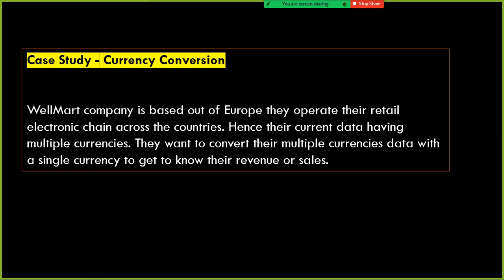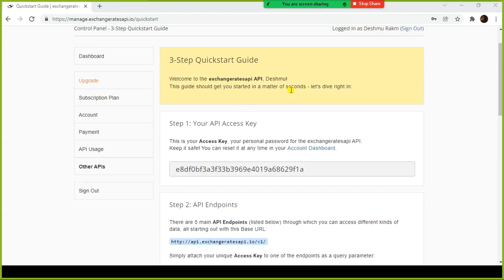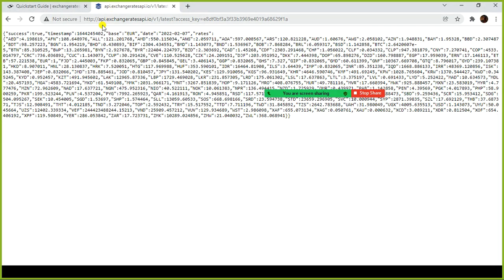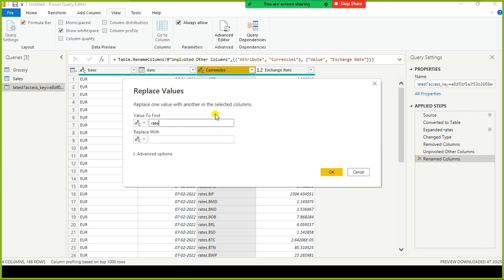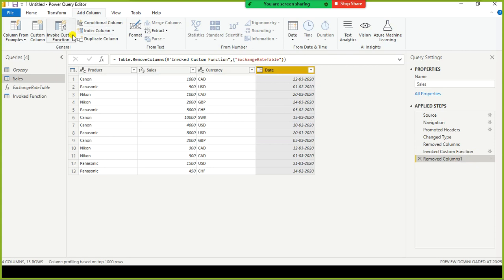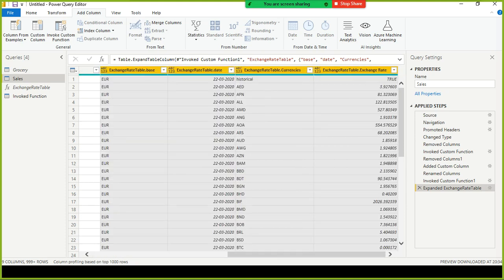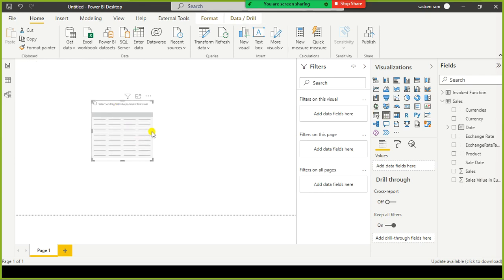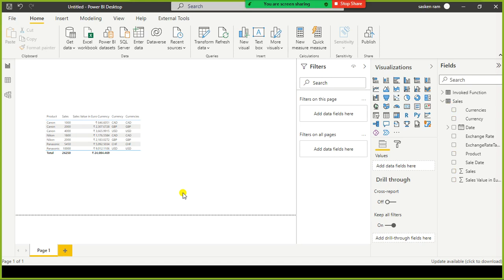8.1 Power BI Case Study - Convert Multiple Currencies into Single Currency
Power BI Case Study - Convert Multiple Currencies into Single Currency

This DeepNeuron video discusses Power BI Case Study - Convert Multiple Currencies into Single Currency. @reachDeepNeuron

1. This is an 8 Week Instructor led Online Course, with 20 hours of assignment and 20 hours of project work
2. We have 24x7 One-on-One LIVE Technical Support to help you with any problems you might face or any clarifications you may require during the course.
3. At the end of the training, you will have to work on a project, based on which we will provide you a Grade and a Verifiable Certificate!

DeepNeuron Power Bi course features easy drag-and-drop report authoring for advanced insights and online web dashboards that update automatically and can be shared within seconds.

You begin by learning about the architecture and components of Power BI along with Power Query and Power Pivot. You will learn about Data Visualization with Power BI Desktop, Power View, and Power Map. Along with the process of visualization, You will learn about Power BI Q&A and how users can discover, explore and visualize their own enterprise. You will be introduced to the Power BI Administration for the deployment of files and building dashboards on the Power BI Website.

After the completion of the DeepNeuron Power BI Certification Course, you will be able to:

The Power BI training at DeepNeuron is for all professionals who are passionate about business intelligence, data visualization, and data analytics.

For example:
Business Analysts
Data Scientists
Project Managers

Power BI helps Business Analysts, Business Intelligence Managers, Statisticians & Analysts, Project Managers, and Data scientists to visualize and share insights from their organizations’ data.

It provides interactive visualizations with self-service business intelligence capabilities, where end users can create reports and dashboards by themselves, without having to depend on any information from technology staff or database administrators.